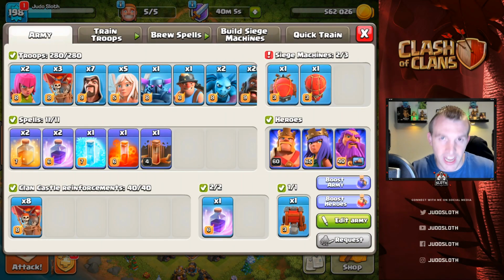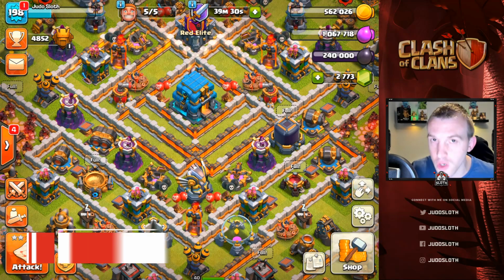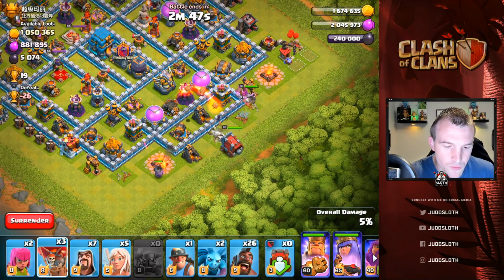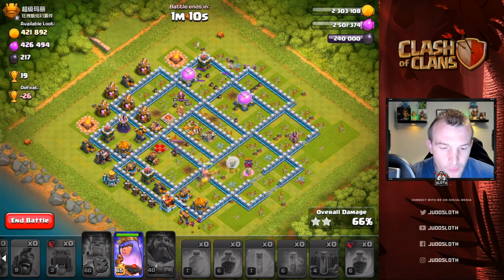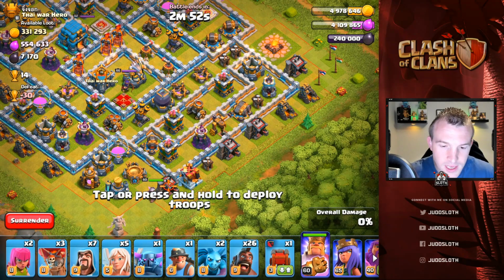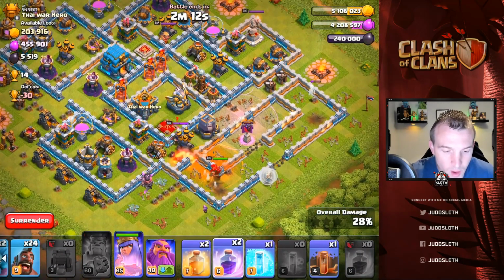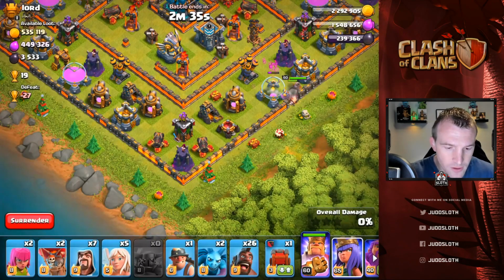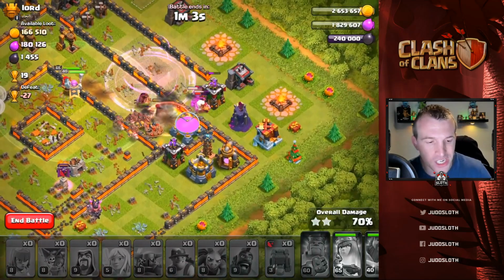These Troops are PROVEN to 3 STAR | Clash of Clans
Hog Riders are a fantastic attack strategy for getting 3 stars in Clash of Clans. This video teaches how to use Hogs at Town Hall 12.